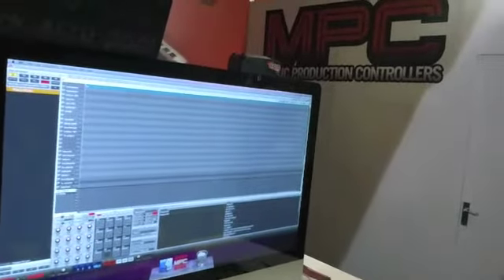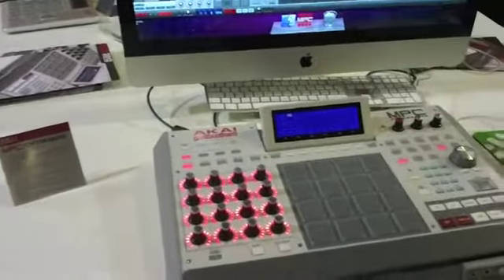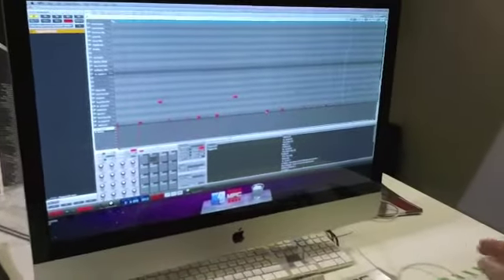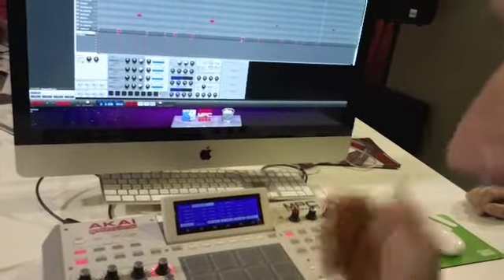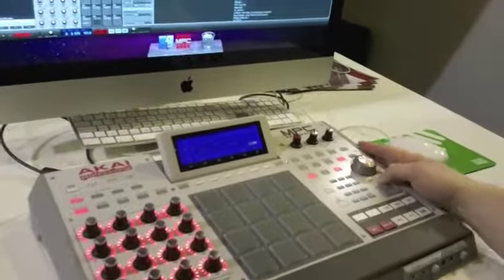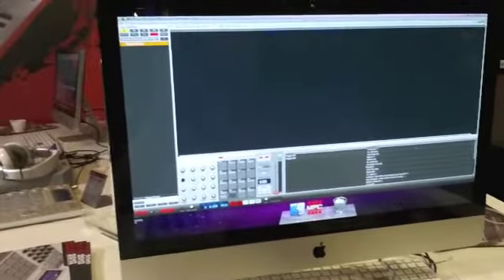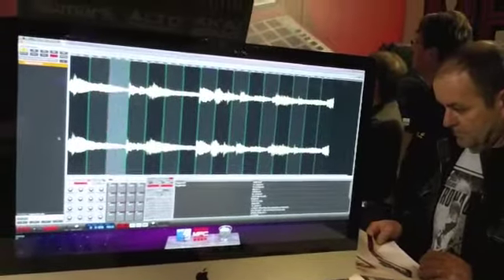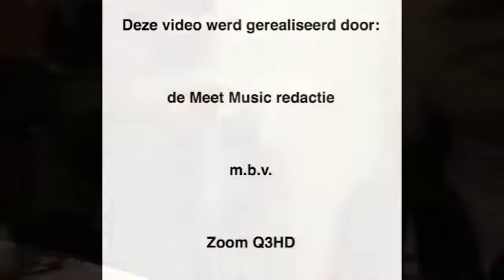MMM @ Musikmesse 2012 Akai MPC Renaissance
Pro Sound & Light  brengt ook dit jaar nieuws vanuit de Musikmesse in Frankfurt.